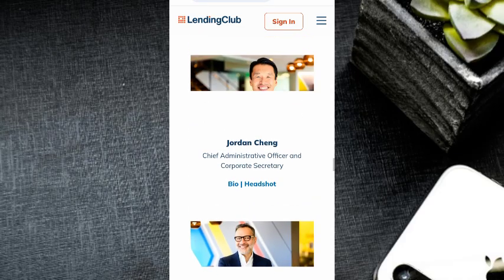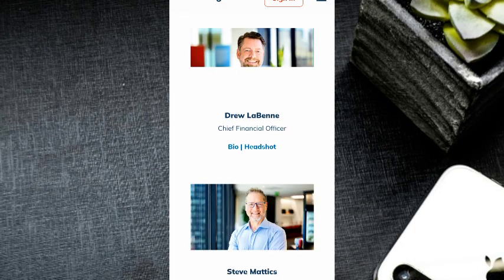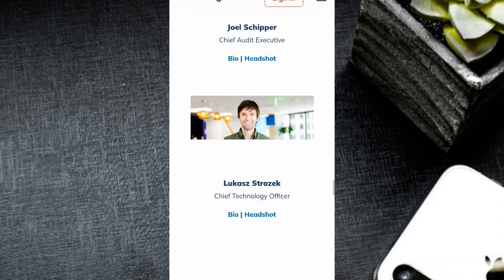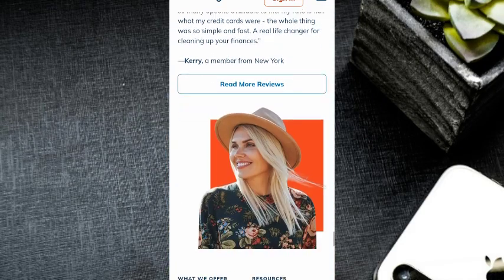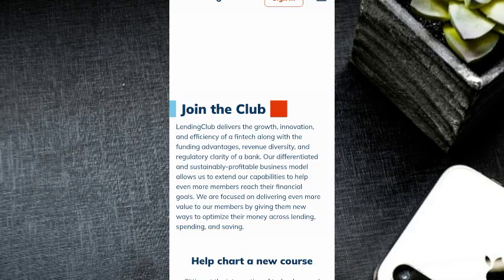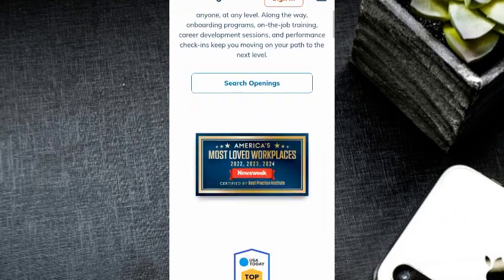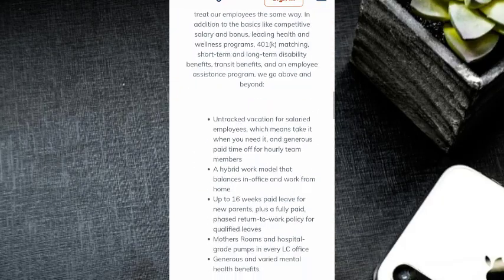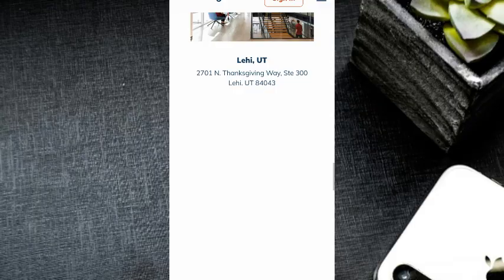HOW TO USE LENDINGCLUB AS YOUR PRIMARY BANK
In This Video, you will learn about HOW TO USE LENDINGCLUB AS YOUR PRIMARY BANK